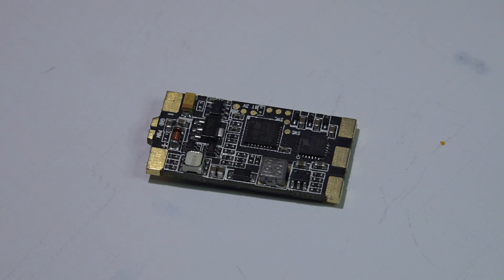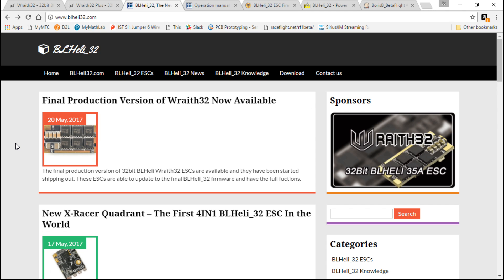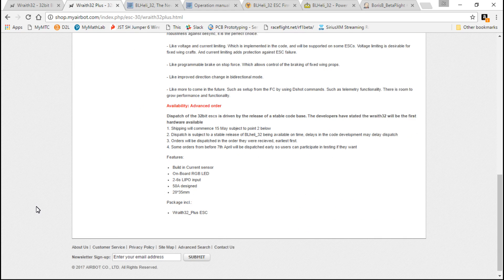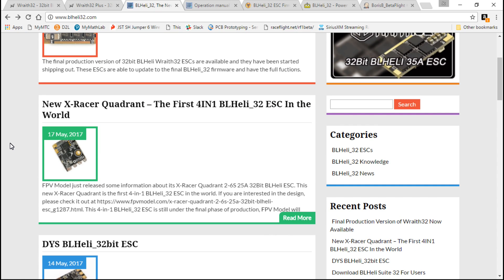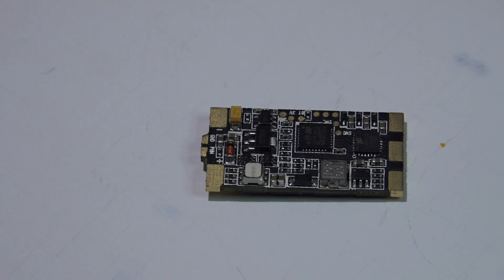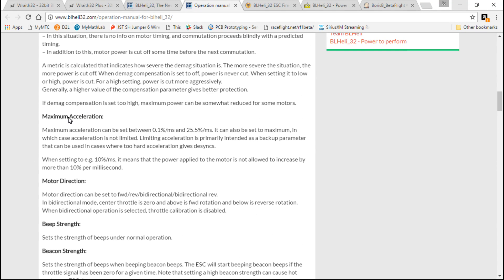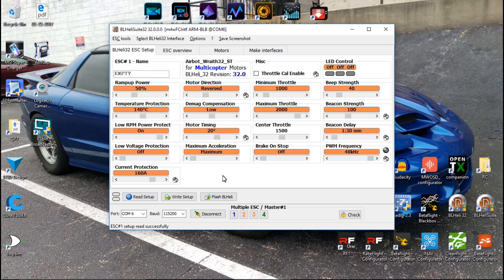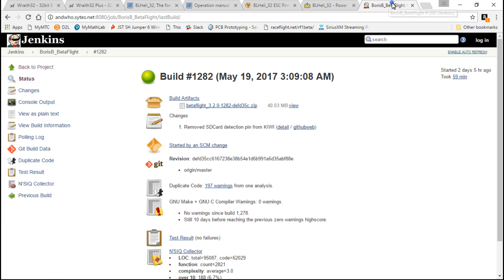Lets Talk BLHeli 32 / D_Shot 1200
Edit: You guys have caught my mistake on the Current Protection feature. Instead of adding up the ESCs you should set it by each ESC. For example I would choose 40 or 45 amps instead of 160 amps.

Manual for Suite showing what everything does and how to use it

The Racerstar 22 and 33 DOES NOT support BLHeli 32. They have 32 bit chips but use their own firmware.

DYS 32